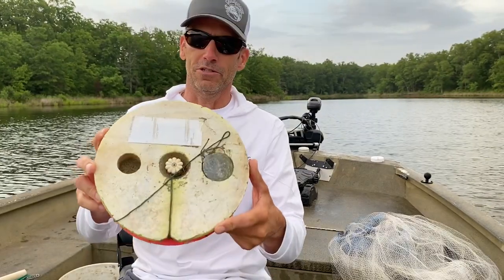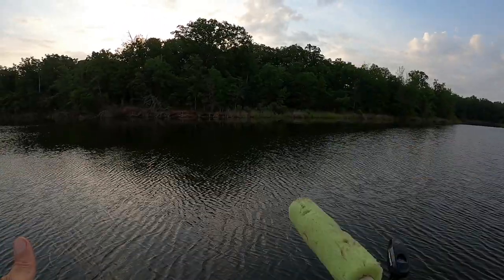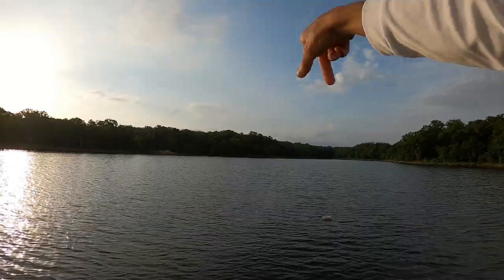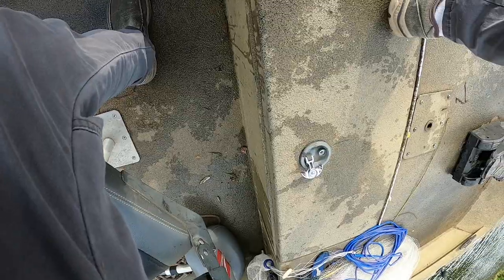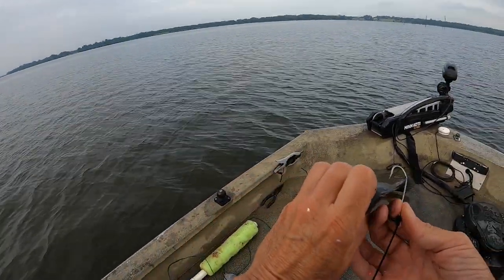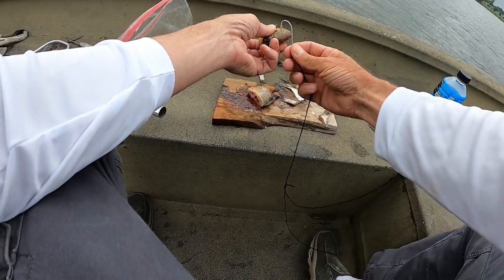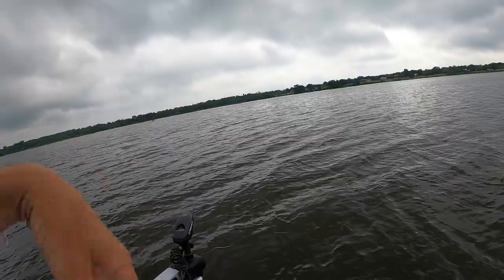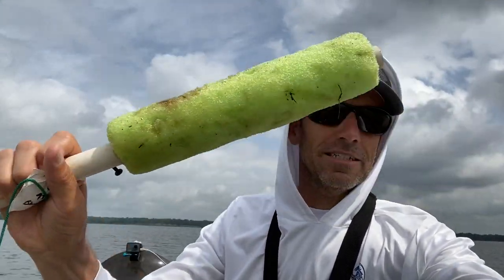I Tried Using Jug Lines for Catfish 😳 I Didn’t Expect This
Hey ya'll, in this video I'm using jug lines for catfish and there's all kinds of excitement. You just never know what you will catch when fishing with this technique. Hope you enjoy watching!

FIRE BALLS

ENGEL BAIT COOLER

LITHIUM BATTERY I USE

LITHIUM BATTERY CHARGER: For some reason this charger is higher in price than when I purchased it

TYEPRO TOOL

WATERPROOF UTILITY BOX

Garmin Livescope used
Garmin Livescope transducer

Chest camera used Akaso v50 pro
GoPro Hero 8 Black
GoPro 8 Vlog Case
Led Light for GoPro
GoPro mic adapter
Movo mic
Yolotek GoPro boat mount powerstick

CATCHAHAWG teaches you how to catch more Crappie, Catfish, and Bass. I have been a full time Lake Fork Guide since February 1996 and I want to share with you my fish catching secrets that I have accumulated after all these years on the lake. Lake Fork is known all over the world for it’s trophy bass fishing. However, Lake Fork is full of giant crappie, blue catfish and flathead catfish. On this channel we are going to teach you the techniques that I as a Lake Fork Guide use to catch these species.  Thank you for your support.

Sharing fishing tips to help you catch more fish each time you get out on the lake.